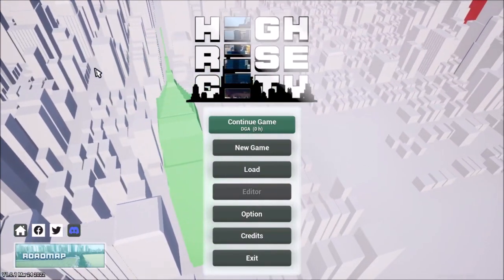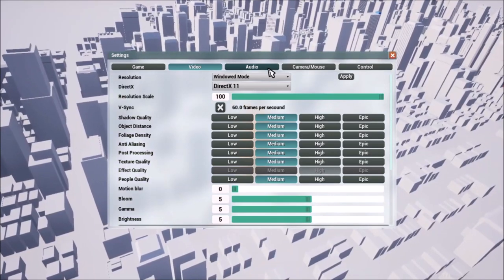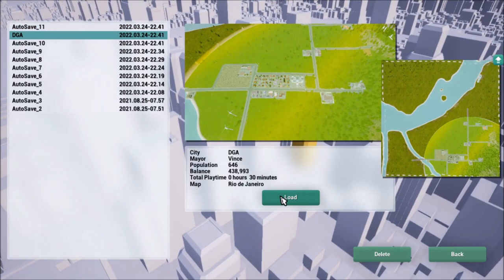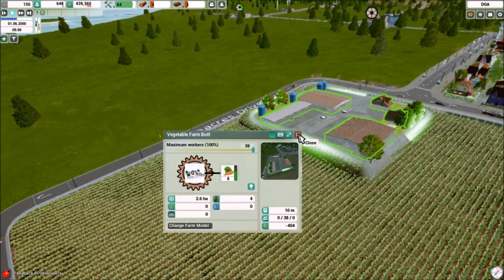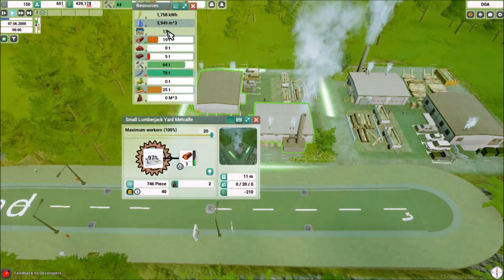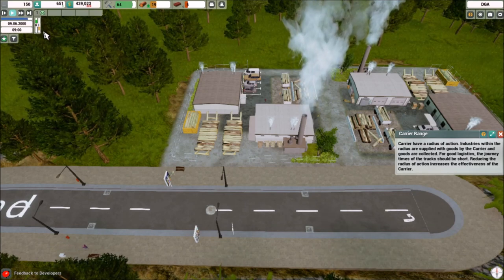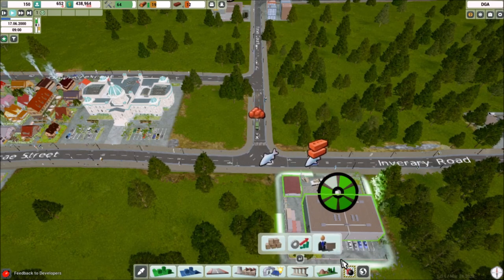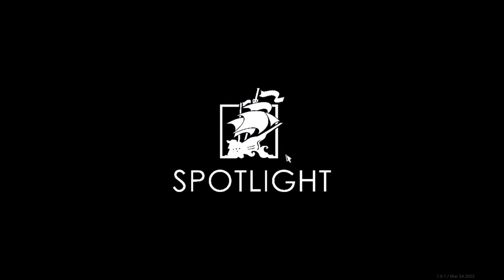Dad on a Budget: Highrise City Review (Early Access)